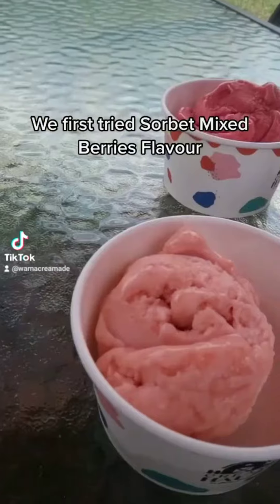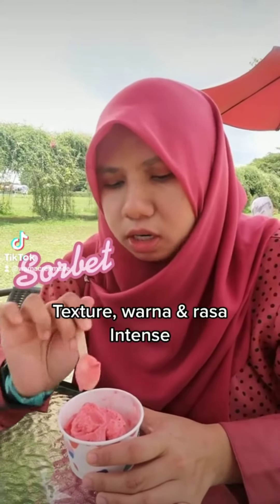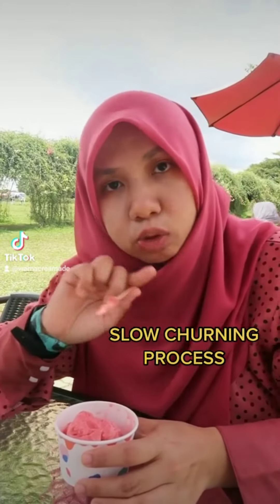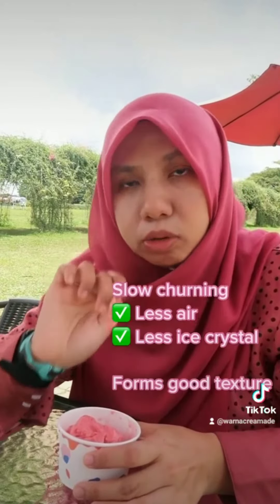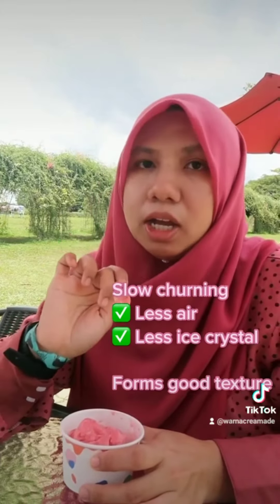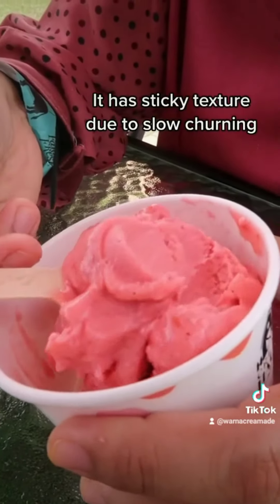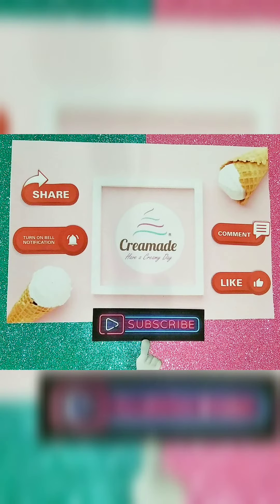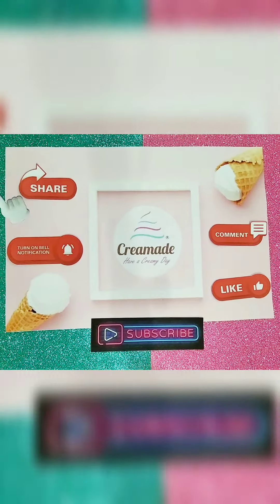Jom Rasa Ais Krim di FARM FRESH UPM dan Cara Menilai Kualiti Ais Krim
Hai Ice Cream lovers,

Kali ini kami nak share bagaimana tentukan ais krim tu kualiti rasa dan kriteria nya premium atau tidak.
Dalam bahasa saintifiknya 'Sensory Analysis' yang ada kriteria dari segi rasa,  aroma,  warna,  tekstur dan beberapa lagi.
Setiap satu kriteria tu ditentukan oleh bagaimana ia diproses.

Jom ikut kami ke Farm Fresh UPM untuk kita test ais krim di sana sambil jalan-jalan.